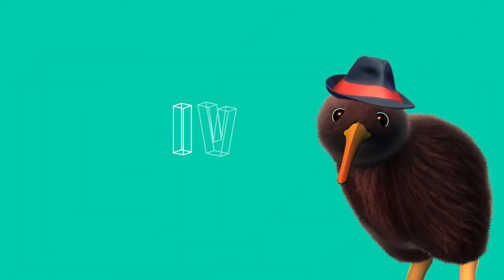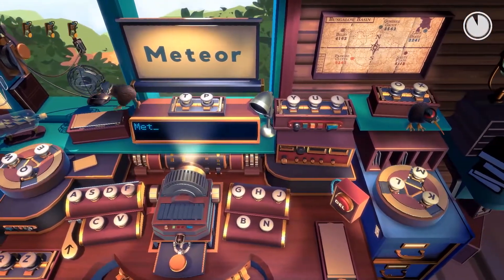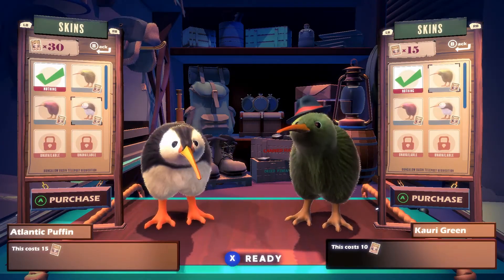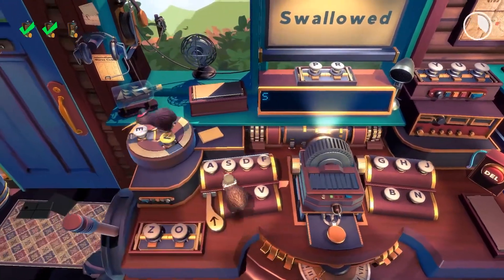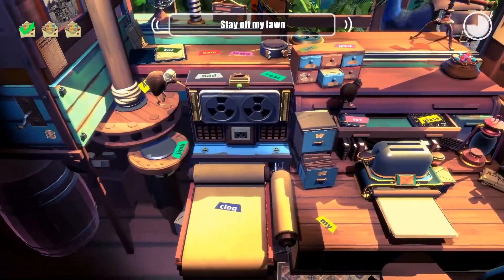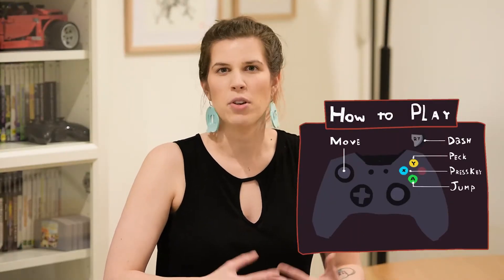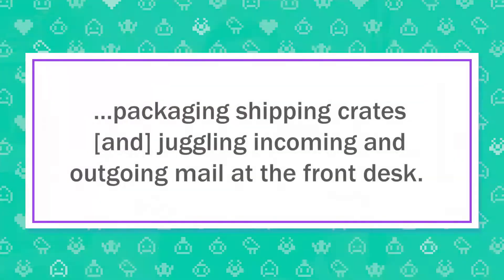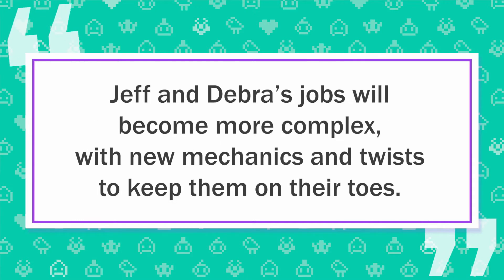Mailing Letters Never Looked This Cute! | KeyWe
I'm a sucker for a game where you get to play as an animal and it's even better when you're a SUPER CUTE KIWI that can WEAR HATS! What more could you want from a game?! Probably gameplay. Which is great because KeyWe has it! The demo levels are fun with enough challenge to keep you going back to aim for that faster time, but not so overwhelming it's stress-city (at least for me). It's slightly quirky and charming and has a sweet humour about it that you can feel throughout the game. If you're in to co-op casual puzzlers, this should be a game you follow.

If you'd like to see what else I'm doing, follow me in other places

I acknowledge the traditional custodians of the land on which this video was made and I pay my respects to their Elders, past, present and emerging.